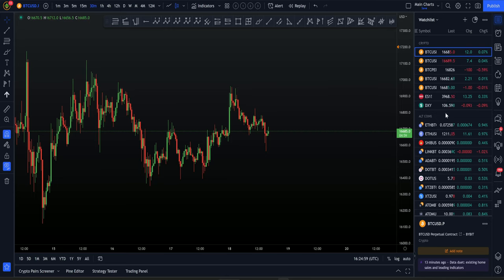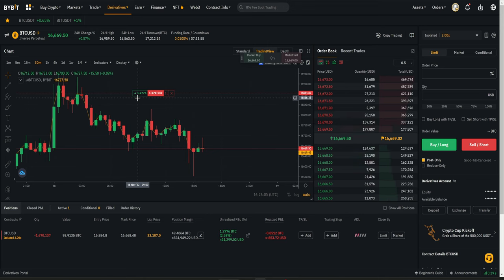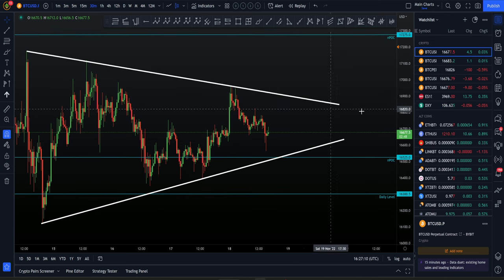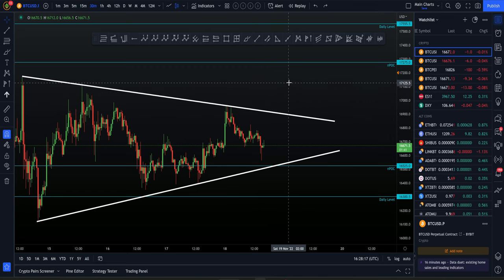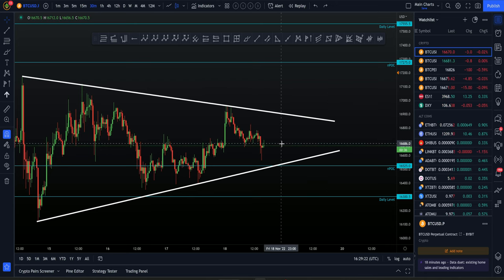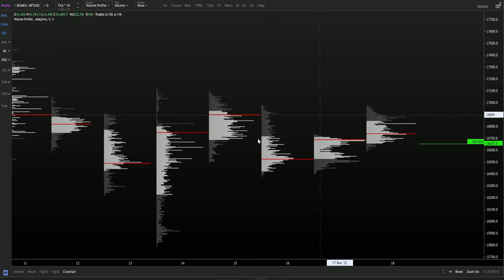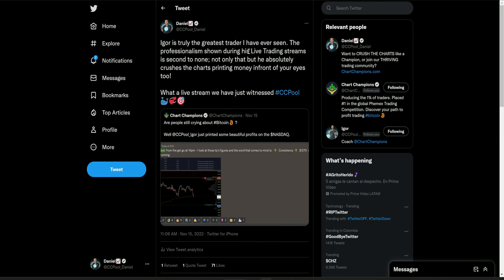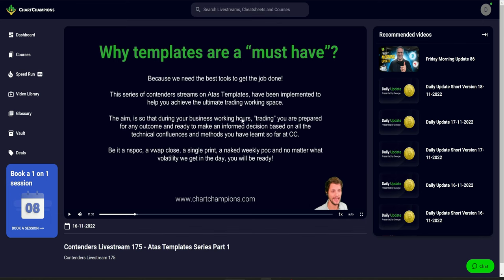Get ready for this triangle breakout trade!!! [Fakeout] 💰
BTC Bitcoin Technical Analysis live now price prediction today 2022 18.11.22 $BTC is forming a triangle which we could breakout in the next few days for a great trade, but will we get the fakeout first?!